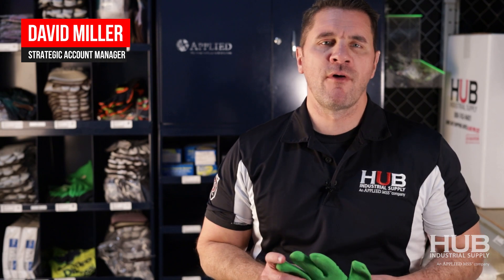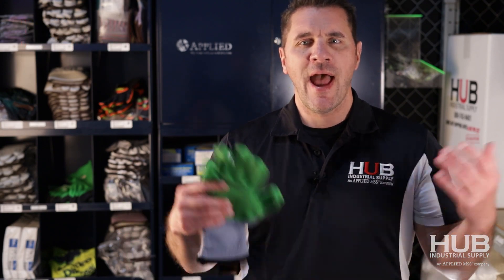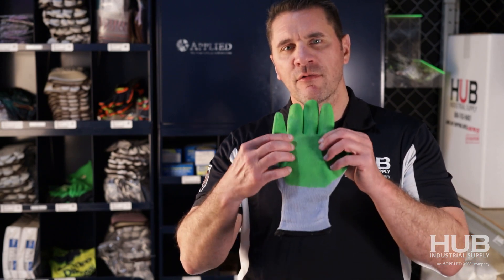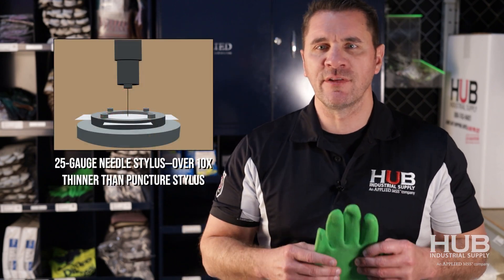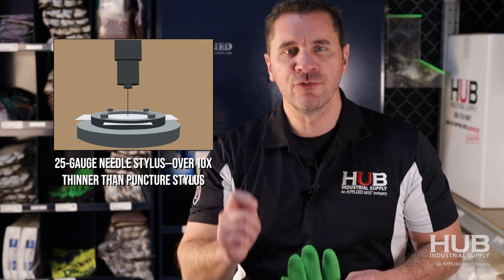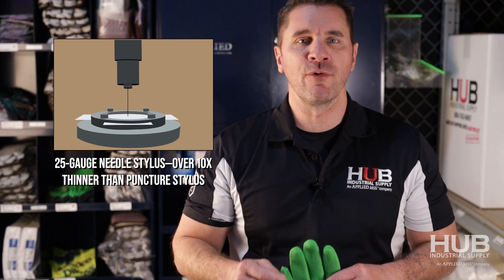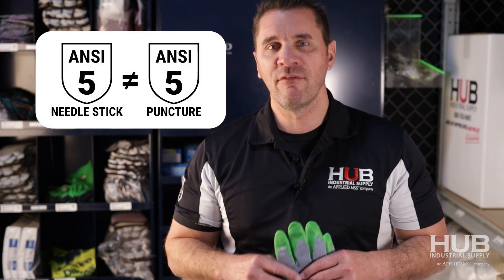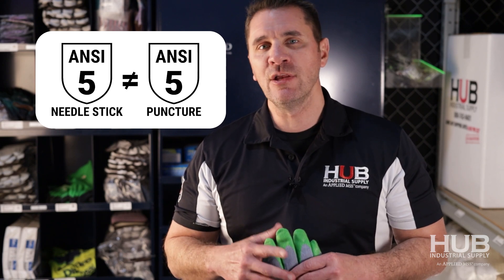Glove Risk Series Part 6: Needle Stick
This video may contain offers or promotions that are time-sensitive and may have expired by the time you are viewing it. For more information about products available from HUB Industrial Supply, visit our